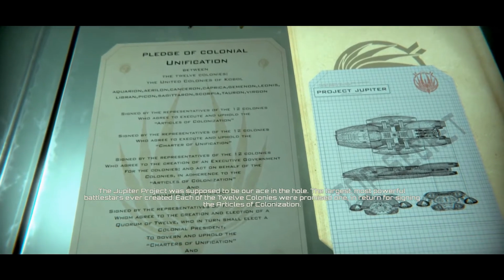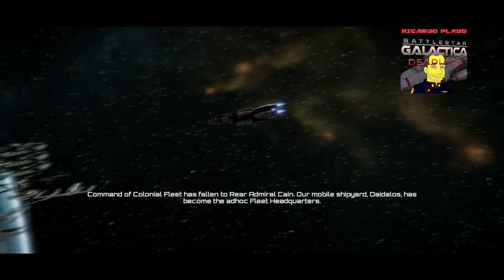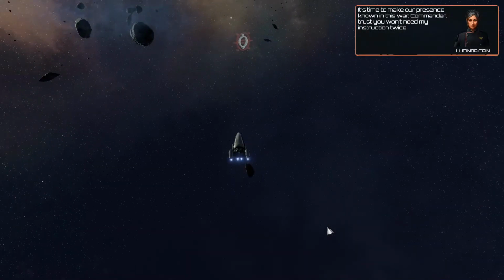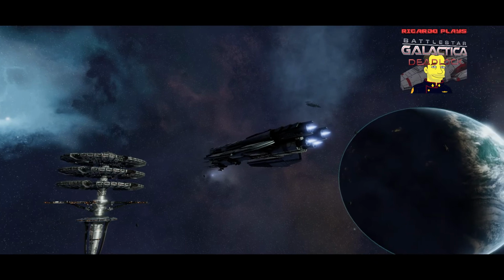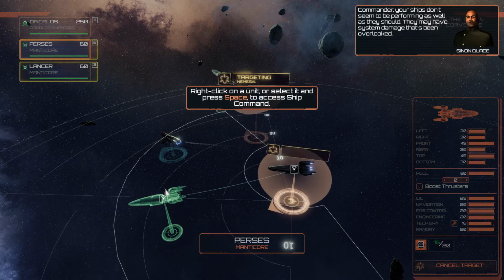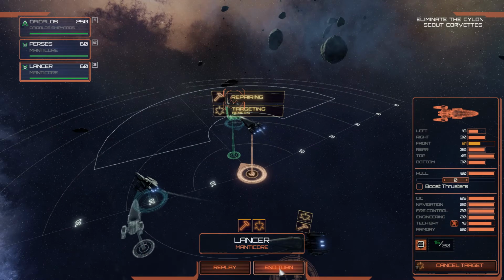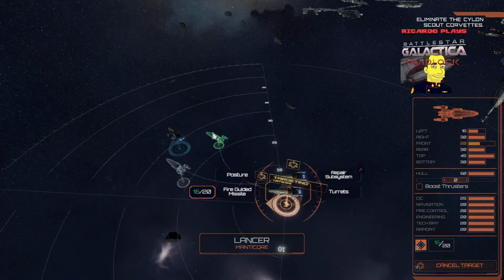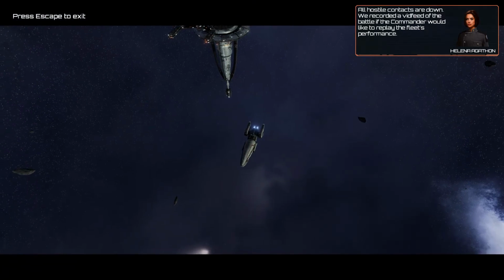BSG Deadlock: A New Commander's First Mission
In this video, I'm going to be playing through the first mission of the training campaign in Battlestar Galactica Deadlock. This is a turn-based strategy game set in the universe of the popular TV show, and it's a lot of fun.

In this mission, we'll be taking control of a small fleet of ships and tasked with defending a civilian convoy from attack by the Cylons. It's a good opportunity to learn the basics of the game, such as how to move your ships, how to fight battles, and how to manage your resources.

I'm still learning the game myself, so this is a good chance for me to learn along with you. I'll be talking through my thought process as I play, so you can see how I'm approaching the game.

If you're a fan of Battlestar Galactica or turn-based strategy games, then I hope you'll enjoy this video. And if you're new to the game, I hope this will help you get started.

Four years of war and a steep price in human lives have not been
enough to unlock a deadly stalemate. The Colonials have countered all the Cylon’s offensives so far, but no decisive victory was achieved.

The deadlock is suddenly broken by a surprise attack from the Cylons and the brutal annihilation of the Colonial Fleet High Command on Picon. The fate of mankind is now resting on the shoulders of Rear-Admiral Lucinda Cain.
The secret, cunning plan she has conceived could turn the tide of the war forever…

TWITCH Channel - See the videos Here First !

Battlestar Galactica DeadlockTM takes you into the heart of the First Cylon War, to fight epic 3D battles that will test your tactical prowess.
Take control of the Colonial Fleet from the bridge of the mobile shipyard, Daidalos, and free the Twelve Colonies from the Cylon threat. Build your fleets, protect the Quorum alliance and prepare to dig deeper into the conspiracies of this heroic conflict.
 Design and build fleets of powerful capital ships. Recruit officers to protect the Twelve Colonies. From the Manticore corvette to the mighty Jupiter class Battlestar, you won’t be short on firepower.
 Continue the legacy of Battlestar GalacticaTM with new characters and familiar faces, in an original story set during the First Cylon War. Launch Viper squadrons and Raptor scouts and jump the Galactica in to dominate the battlefield. An authentic Battlestar GalacticaTM experience awaits.
Intense tactical space battles in full 3D. Give commands to your fleet of capital ships and watch the explosive results play out in pause-able real-time across beautiful environments.
From the bridge of the Daidalos shipyard you will command the entire Colonial Fleet. Build up your forces and jump them across the quaternary solar system of Cyrannus. Keep the Colonies safe and the Quorum of Twelve unified, lest the alliance break and introduce a new age of Cylon dominance.